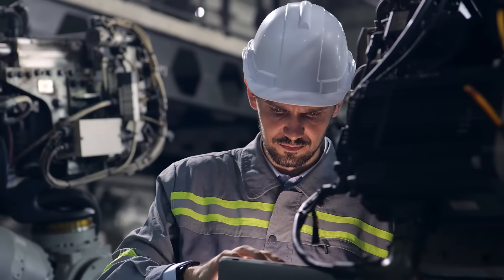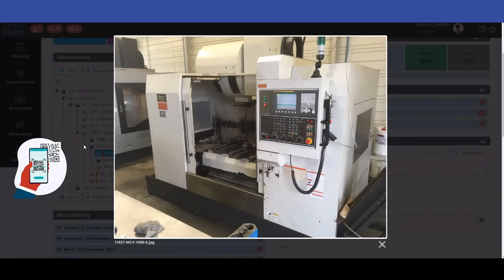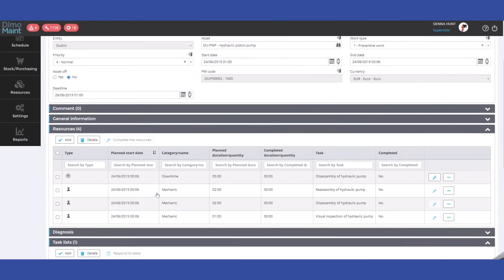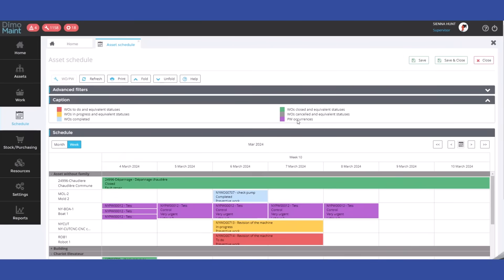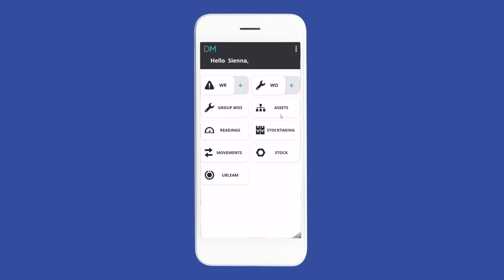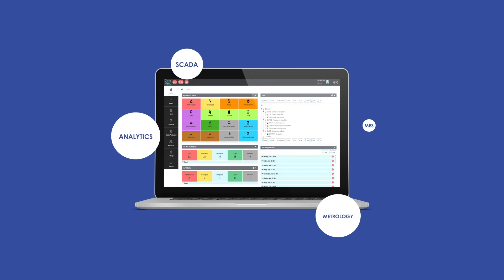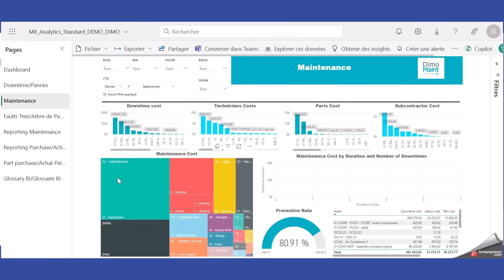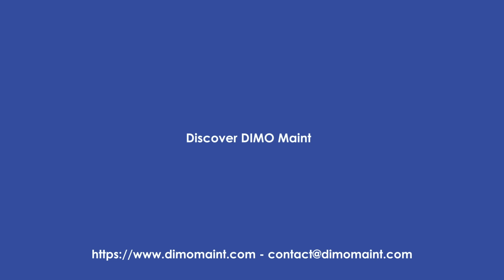DIMO Maint CMMS – Quick Demo & Key Features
The DIMO Maint MX CMMS simplifies the day-to-day work of technical teams:
- Plan your work and manage your equipment with simple and intuitive maintenance software.
- Simplify requests with the mobile application DIMO Maint App
- Make the right decisions with DIMO Maint MX Analytics
- Easily interface the CMMS with information systems

Interested in our CMMS solutions?